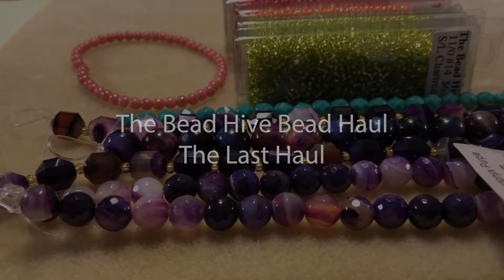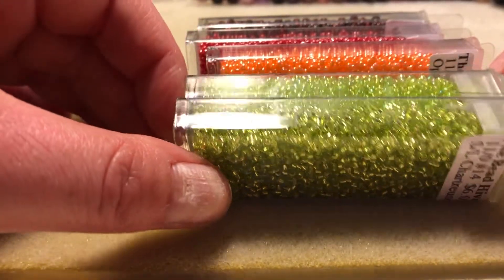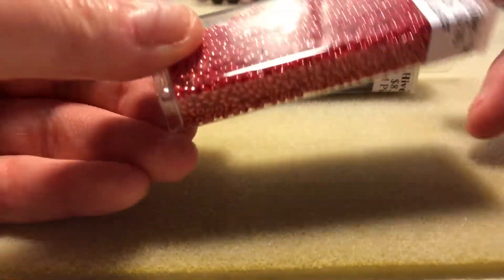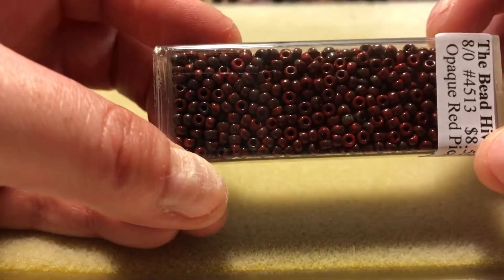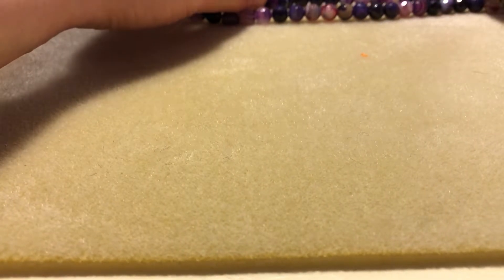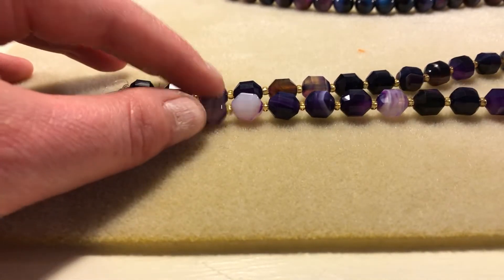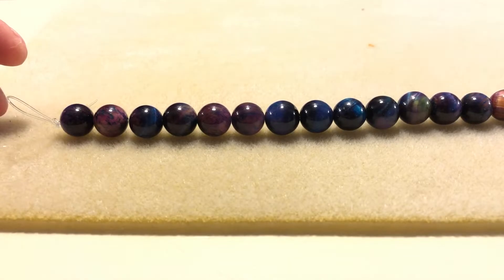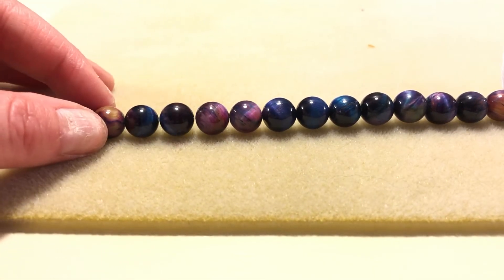The Bead Hive Bead Haul - The Last Haul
The Bead Hive has closed and this is my very last haul from this wonderful little store.